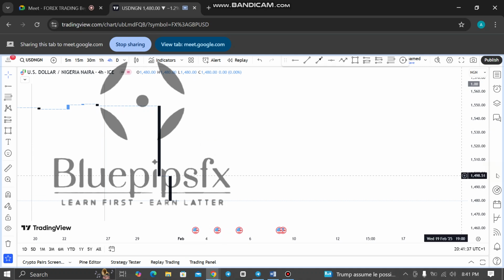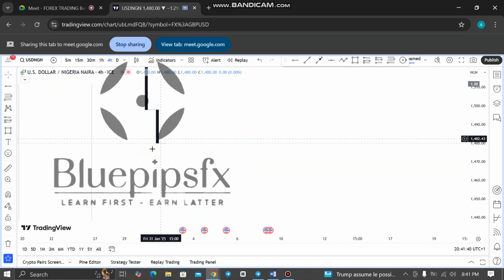Introduction to Forex Trading (Beginners LIVE session) - Part 4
Day 02: Introduction to forex trading

Trans